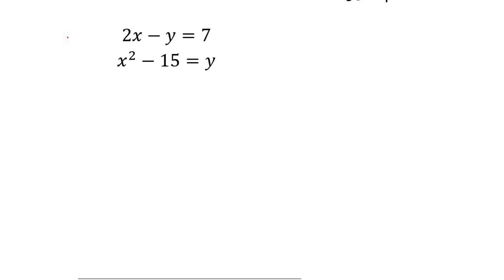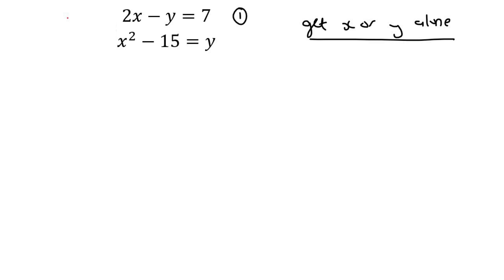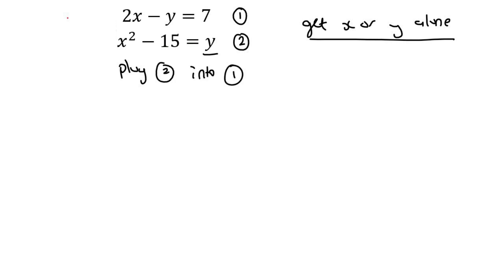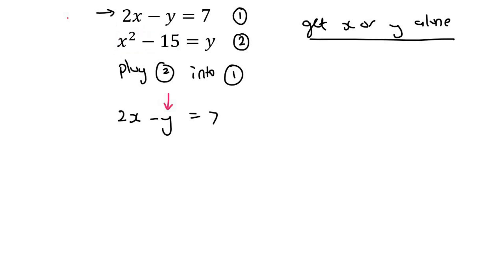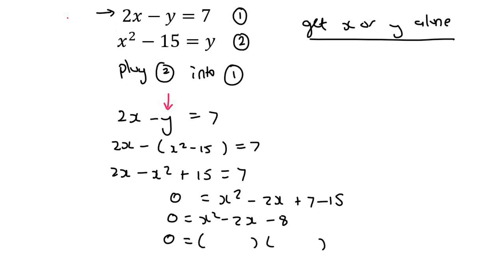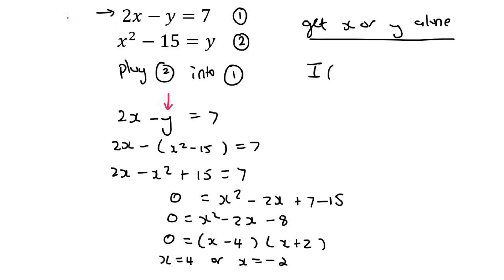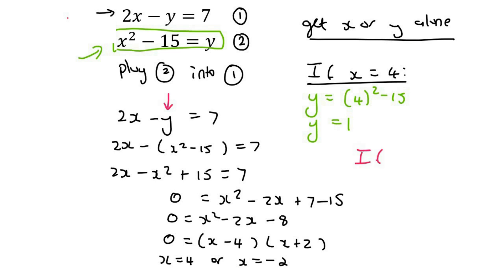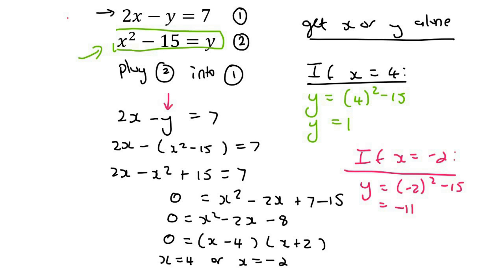3c) Simultaneous equations gr 11 | Try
Simultaneous Equations Grade 11.